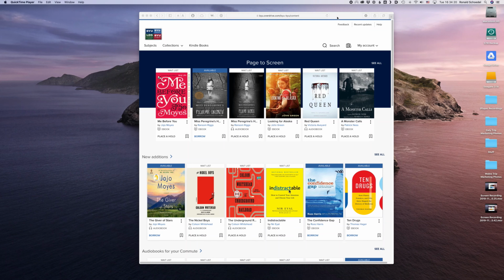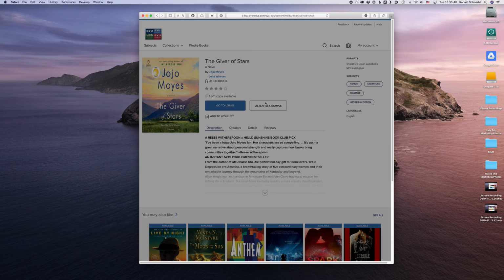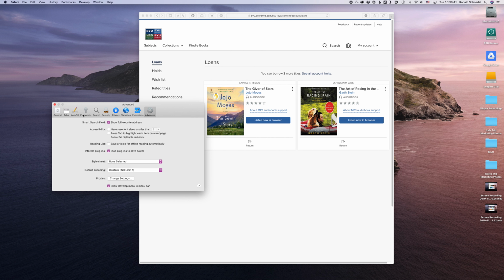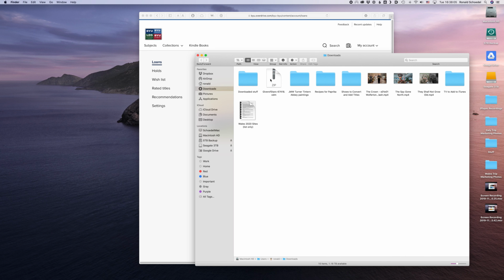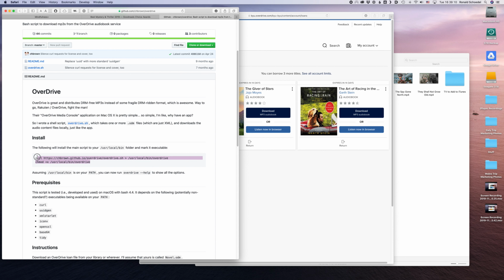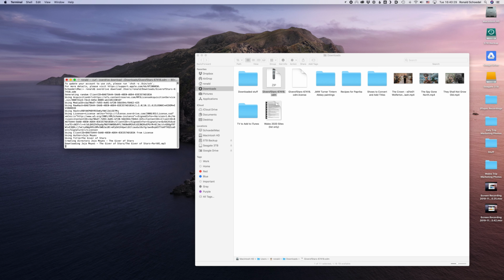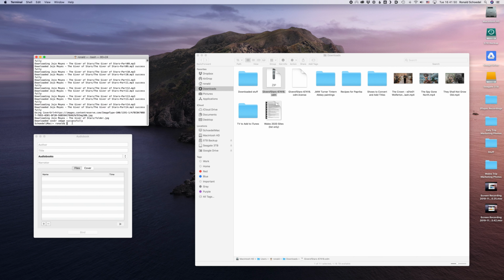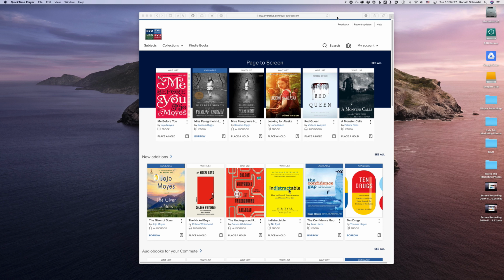How to Download Audiobooks from Overdrive on macOS Catalina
Ovedrive is a very popular and incredible platform for downloading audiobooks from public libraries and school libraries, but sadly they decided not to support downloading their books on macOS 10.15 Catalina. However, thanks to an easy and clever workaround that anyone can do, you can continue to borrow and download Overdrive audiobooks, and I'll show you how!